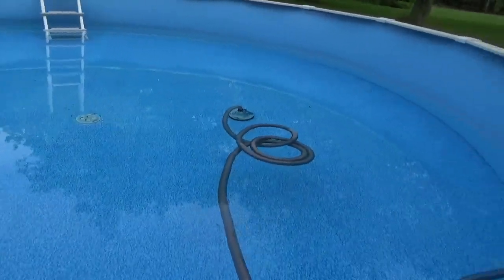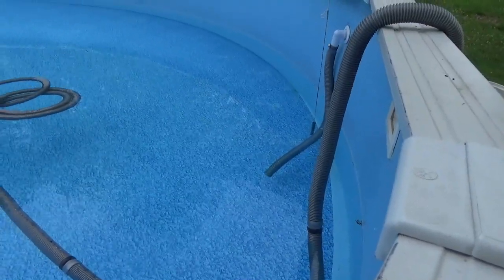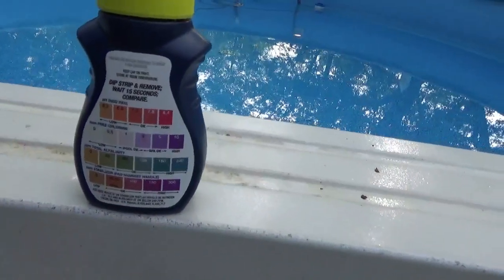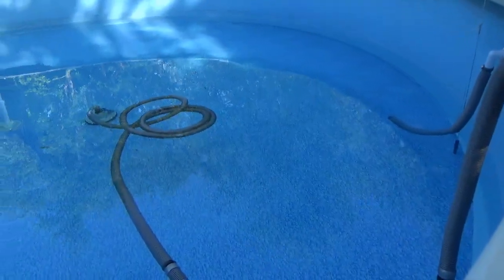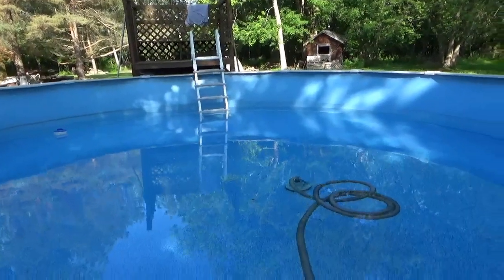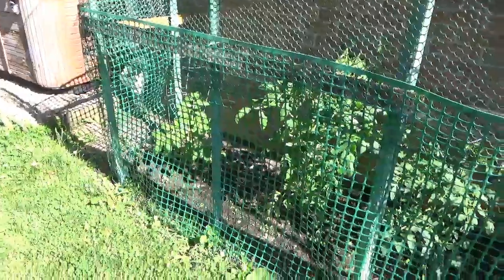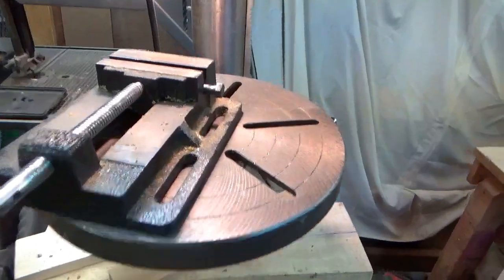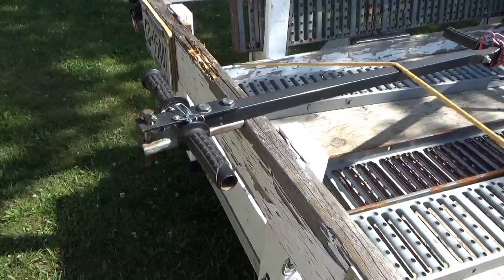pool algae, grass clippings, log dolly pin, June 25, 2023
Small projects around the house on Sunday